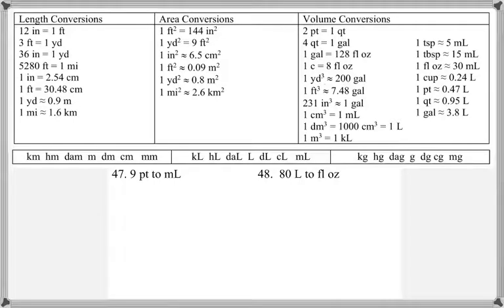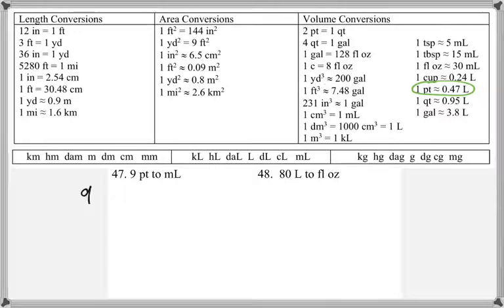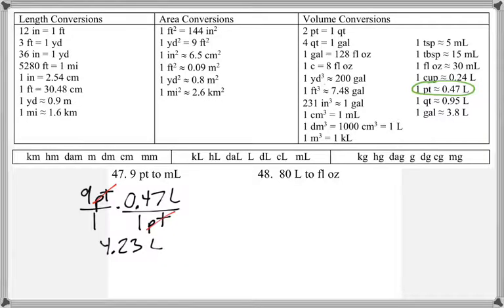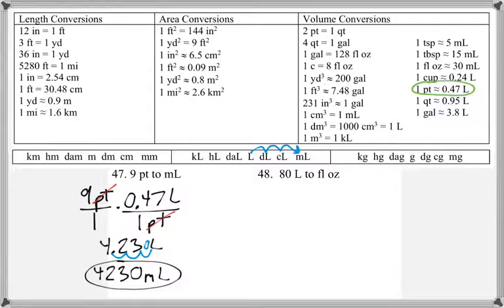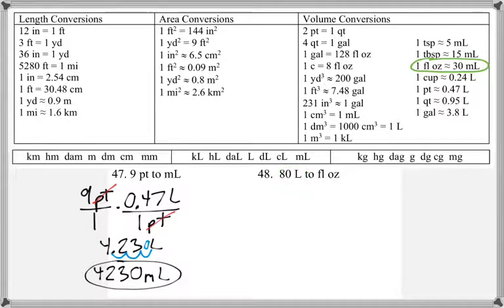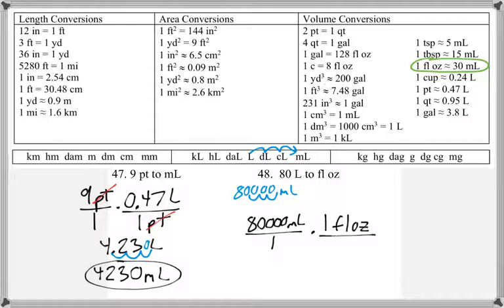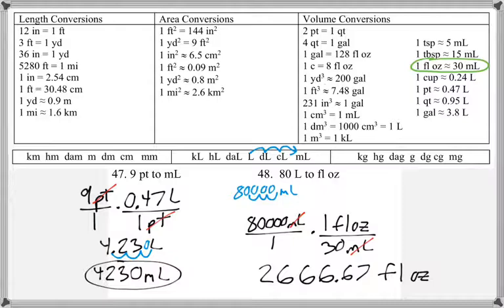Math 118 : 1.1 #47, #48 (Mathematical Explorations Tutorial : Converting, Dimensional Analysis)